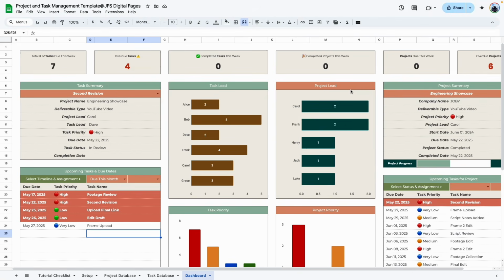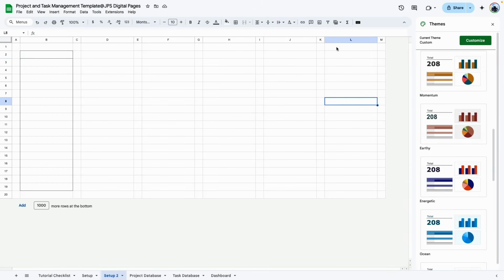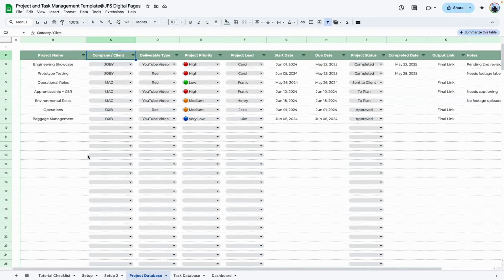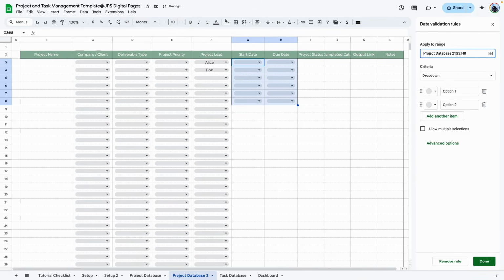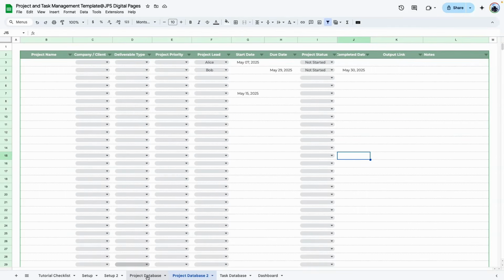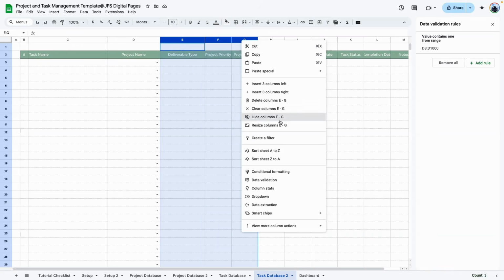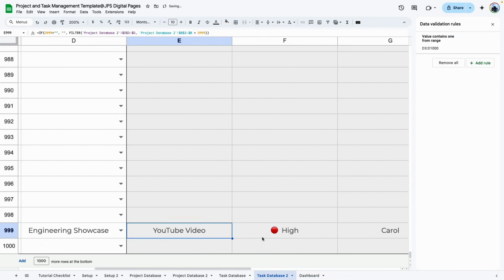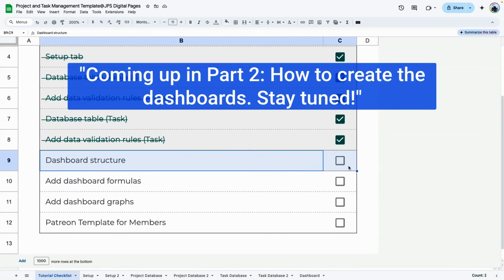Project and Task Management Dashboard in Google Sheets (Part 1/2) | Google Sheets Dashboard Series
In today's video, I'll be guiding you through the process of creating a project and task management database and dashboard in Google Sheets (Part 1 of 2). This detailed tutorial is part of my ongoing database series. We'll cover setting up the template tab, organizing project and task databases, and creating a comprehensive dashboard. Part 2 of 2

00:00 Introduction and Overview
01:43 Setting Up the Template
07:23 Creating the Project Database
16:18 Creating the Task Database
25:54 Final Touches